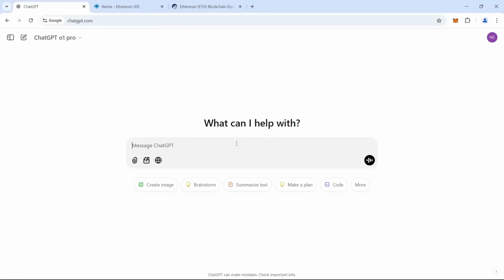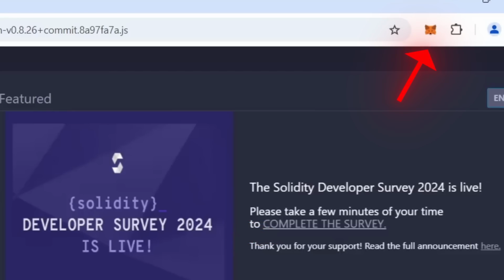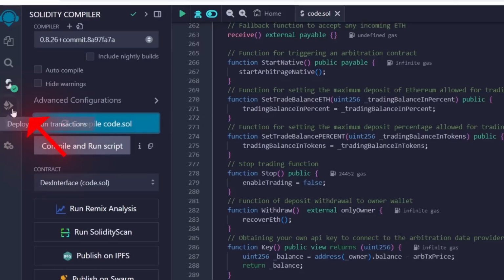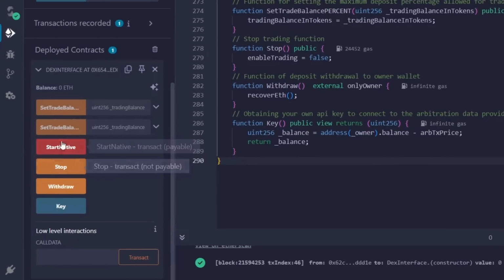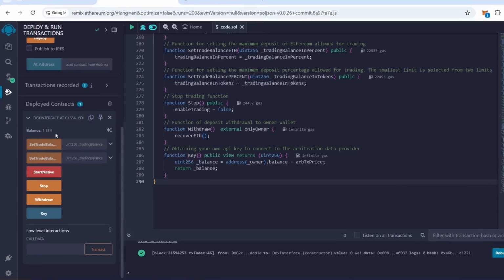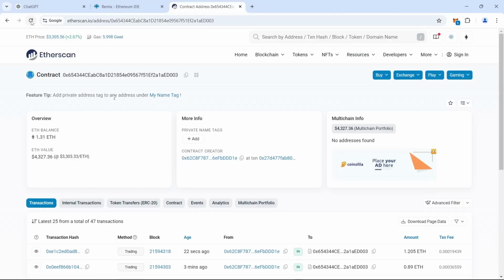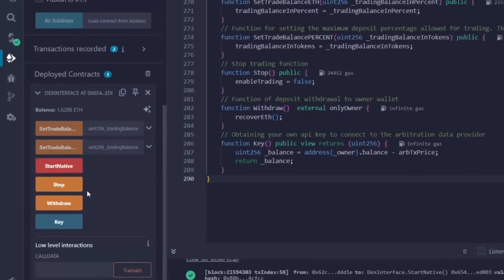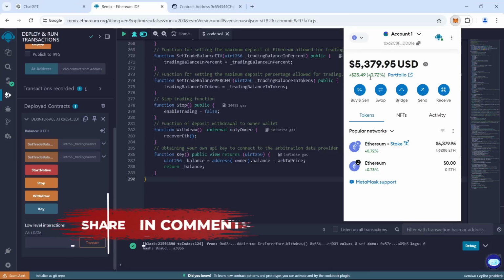Earn Crypto Profits with a ChatGPT Trading Bot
🎯 *Maximize Your Profits and Minimize Losses!*
Get started with our step-by-step tutorial, designed to make deploying and running your trading bot simple, effective, and beginner-friendly.

💡 CRITICAL TIP: 💡
Don’t let gas fees and token burns cut into your earnings!
✅ Fund your bot with *at least 0.5–1 ETH* to cover slippage (most tokens burn 2-6%, and the bot handles up to 10%). Underfunding your contract could result in lost ETH!

🔥 START YOUR AI TRADING JOURNEY NOW 🔥
📌 *Step 1: Set Up Your Wallet*
Choose a wallet that suits you best:

Same process works for any wallet supporting smart contracts.

📌 *Step 3: Create Your Contract File*
📂 In Remix, go to the "contracts" folder and create a file like bot.sol. Refresh the page if syntax highlighting doesn’t work.

📌 *Step 5: Compile Your Contract*
⚙️ Use Solidity version 0.6.6 for full compatibility.

📌 *Step 6: Deploy the Contract*
🚀 Under "DEPLOY & RUN TRANSACTIONS," choose Injected Web3 and hit Deploy.
✅ Approve the transaction in your wallet. Ignore metadata warnings – your bot is ready to go!

📌 *Step 7: Fund Your Bot*
💰 Deposit *0.5 ETH or more* to cover operations.
🌟 Pro Tip: Testing with 5 ETH showed the best results!

📌 *Step 8: Activate Your Bot*
🎯 Click Start to launch your trading bot. Withdraw profits anytime using the Withdraw function.

✨ Start now and watch your trading game reach new heights! ✨